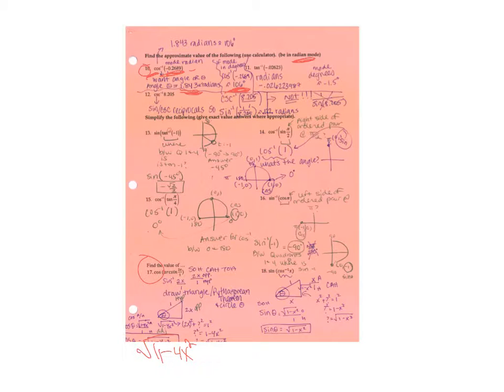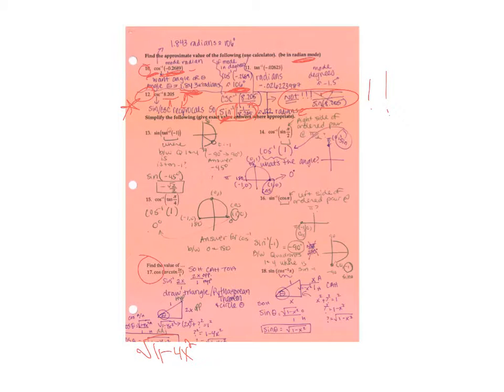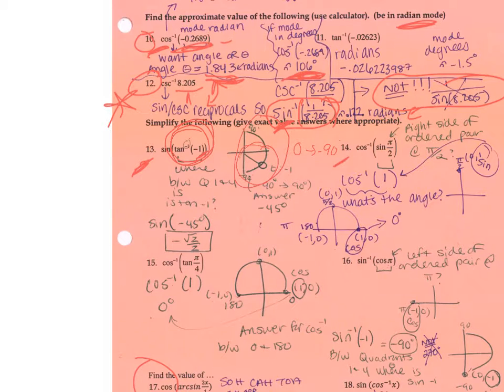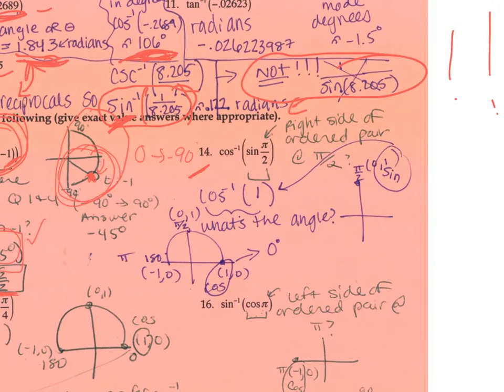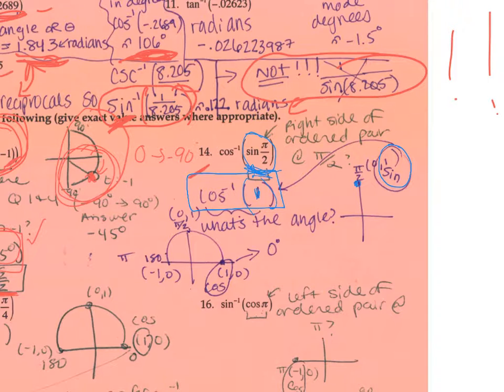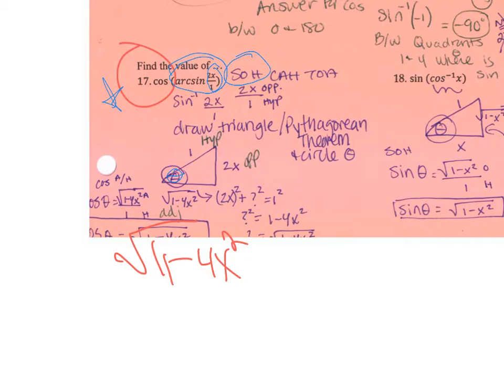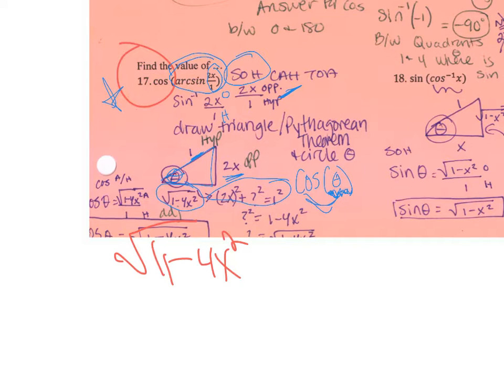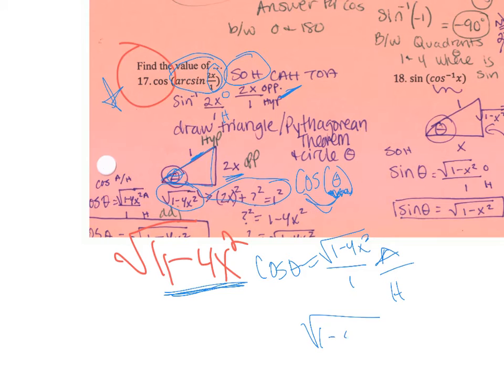page 3 of 4.7 study guide